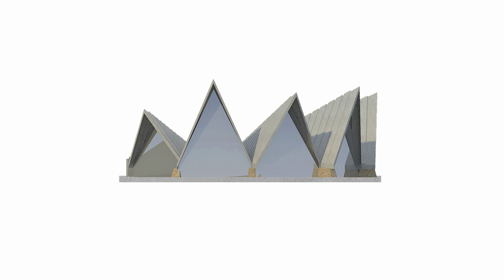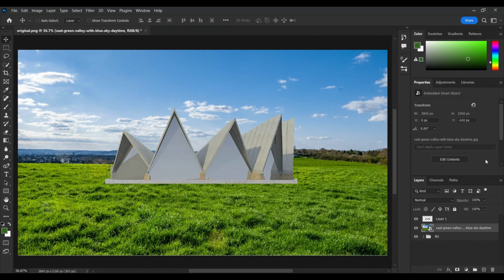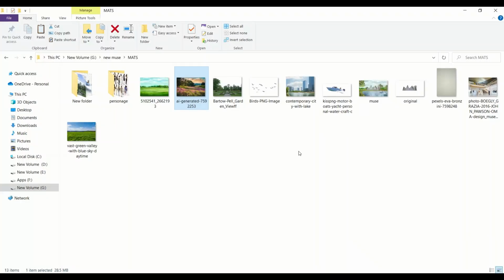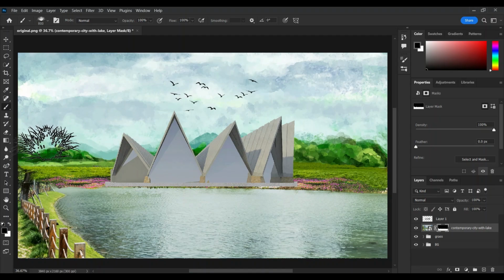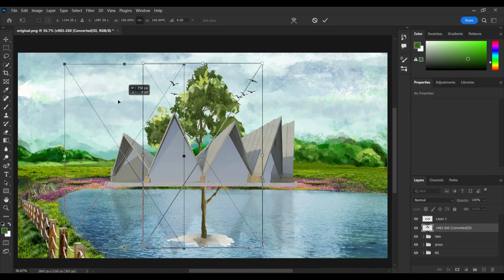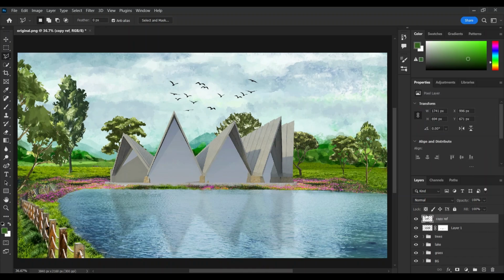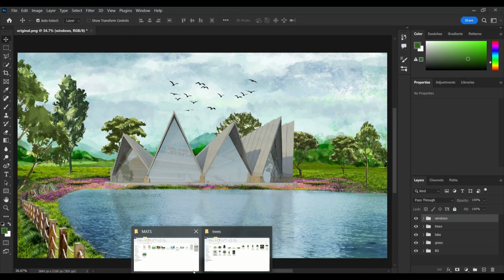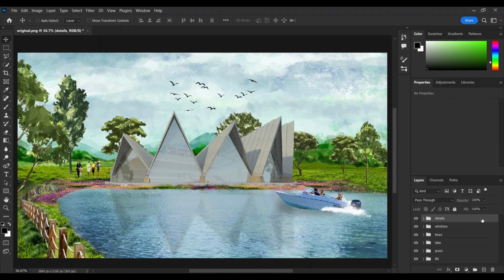How I Created an Artistic Landscape only by using PHOTOSHOP! 🎈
In this video I used the simplest techniques & available materials/textures to render a whole landscape for a simple model on photoshop.